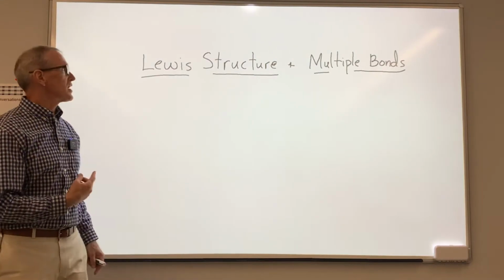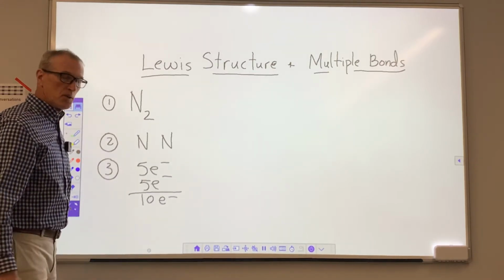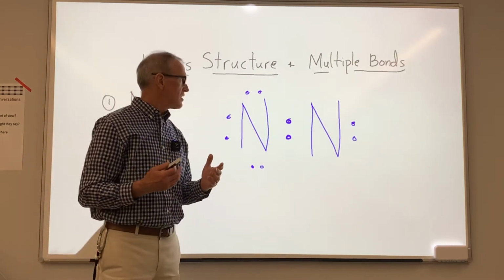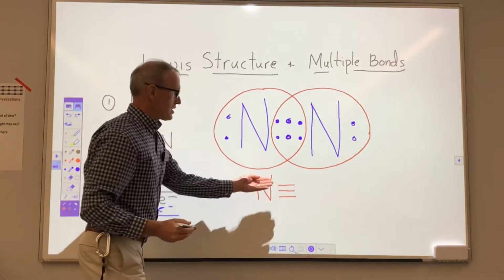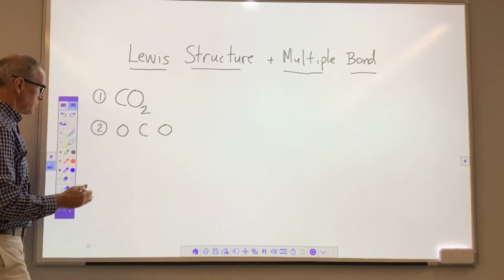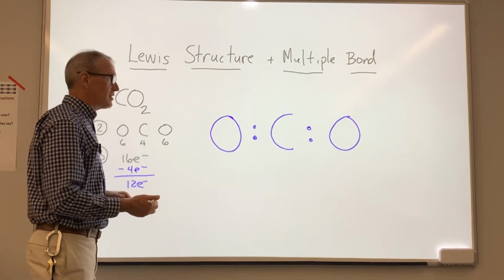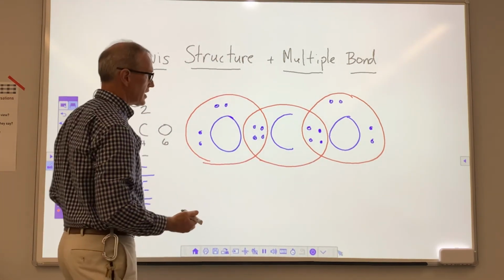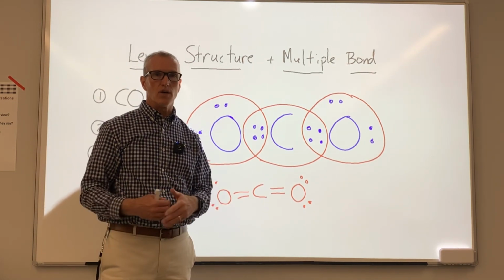Lewis Structure with Multiple Bonds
This video shows how to draw Lewis structures when there are multiple covalent bonds - such as double or triple bonds when more than one pair of electrons are shared between atoms.